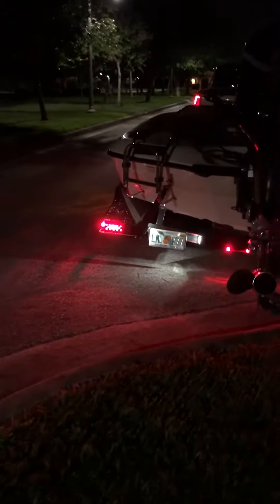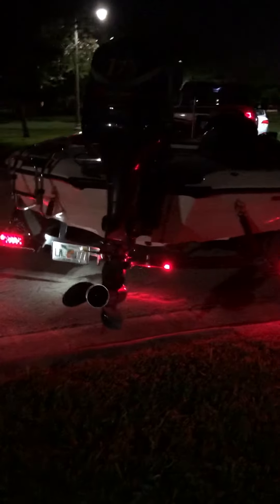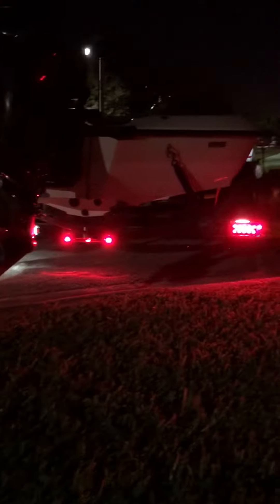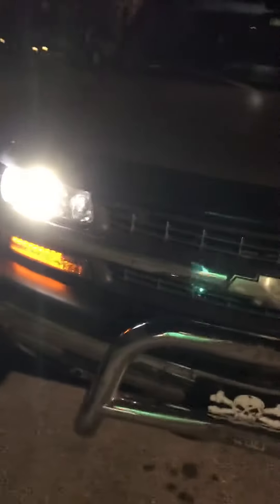LED upgrade after dark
Just a quick walk around showing the LED upgrades now that it’s dark out.